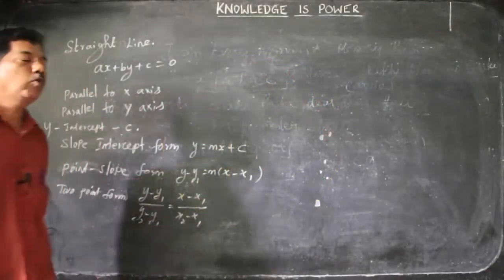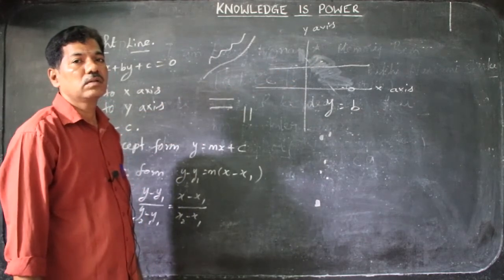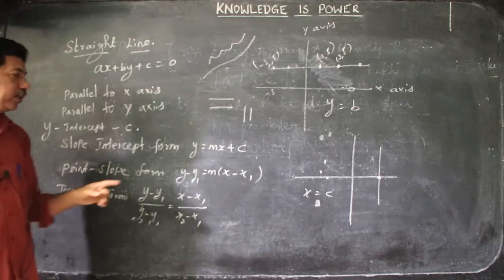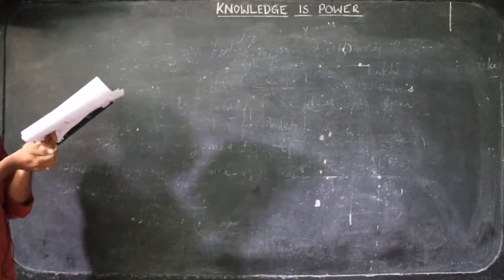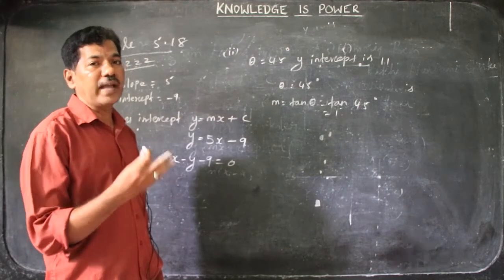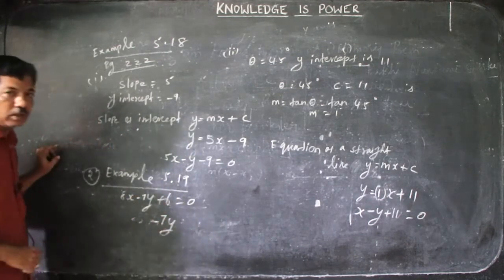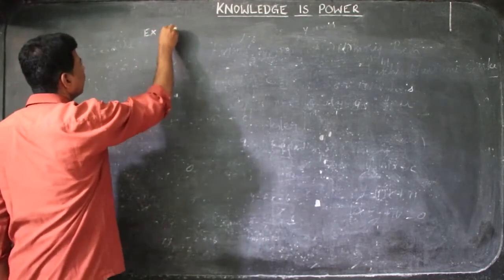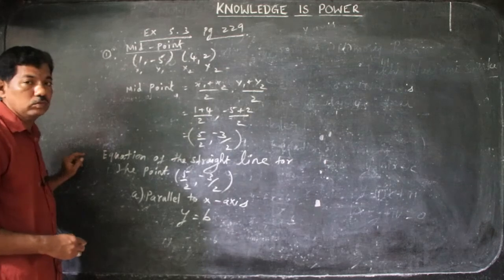X Std - Maths 33 - Co-ordinate Geometry